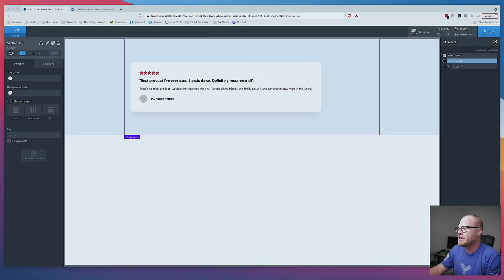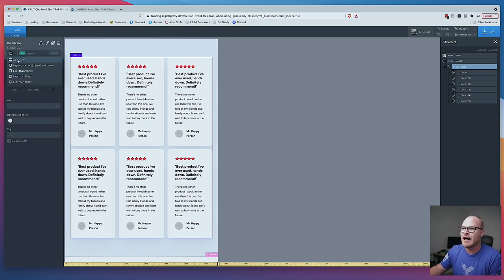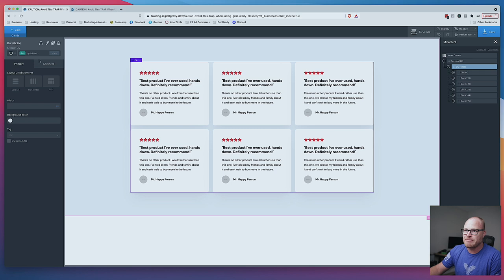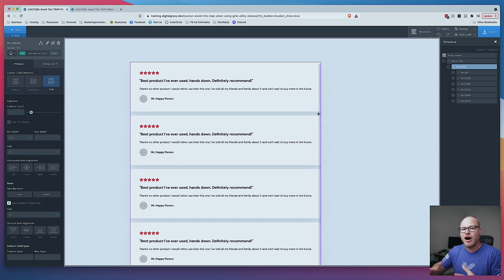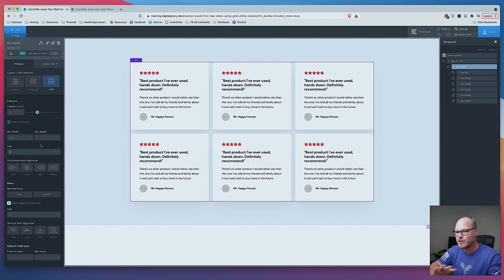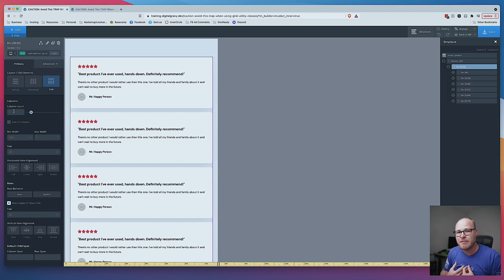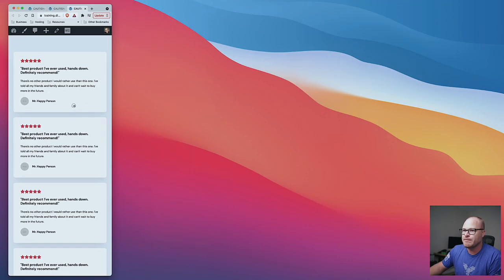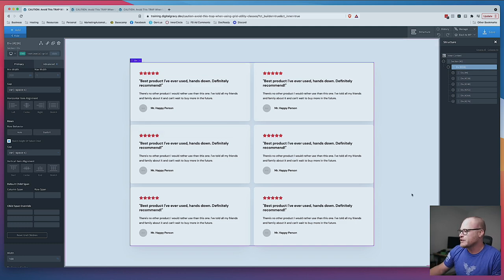CAUTION: Avoid This TRAP When Using Grid Utility Classes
I'm a huge fan of grid utility classes, but there's a common scenario where you should avoid using them at all costs.

In this video, I show you the common scenario, what falling into the trap looks like, and what to do instead.

What you'll also learn:

- How to create a grid with utility classes
- How to create a grid with the Oxygen grid builder
- How to assign grid styles to a custom class

Hope you found this valuable!